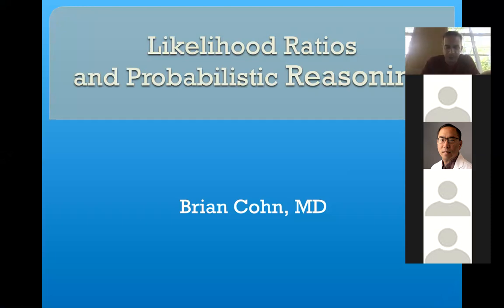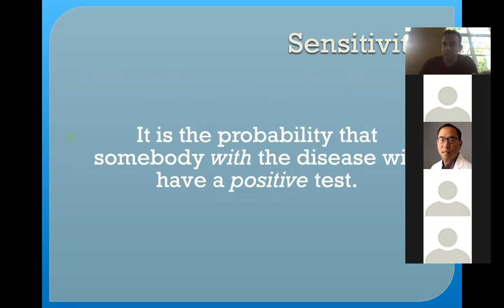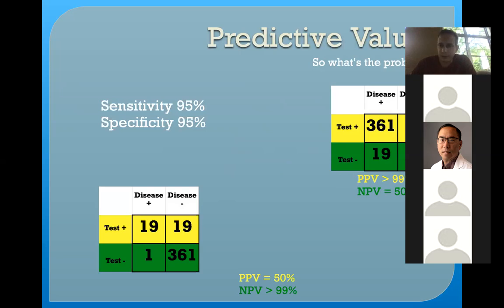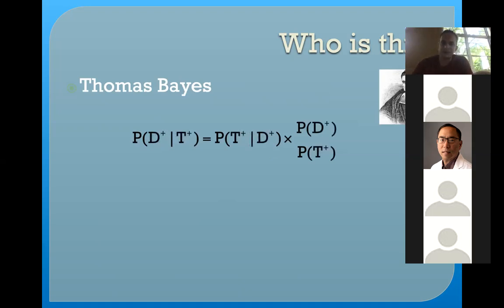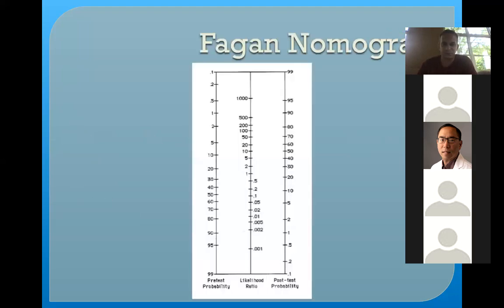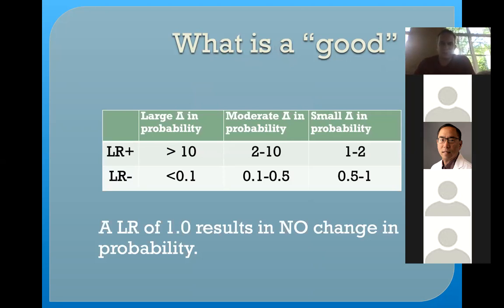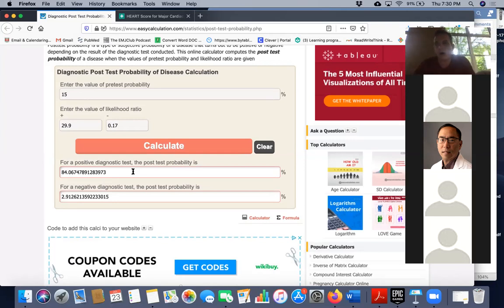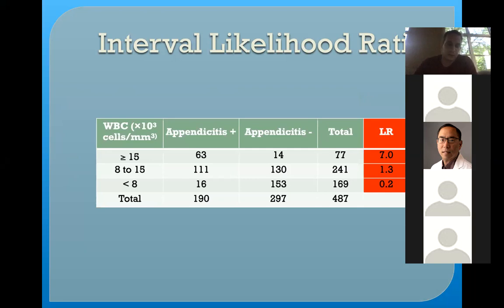Likelihood Ratios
A simple presentation on the importance of Likelihood Ratios in the medical literature, include how to calculate, interpret, and use values to aid in diagnosis.